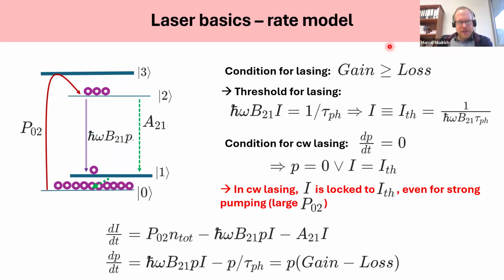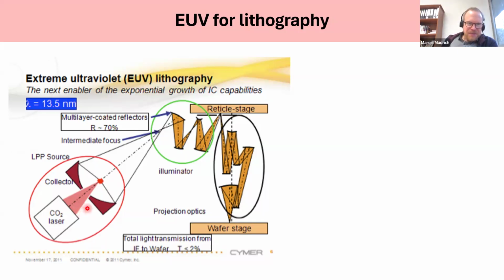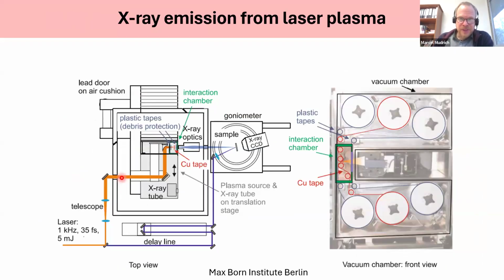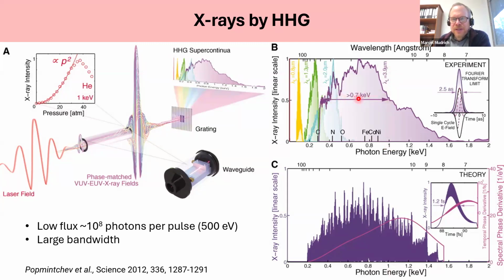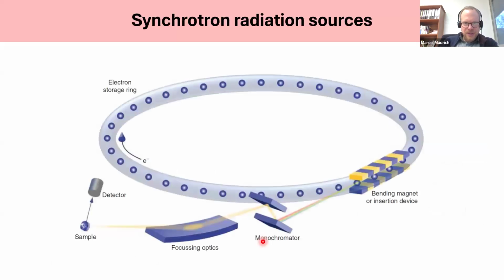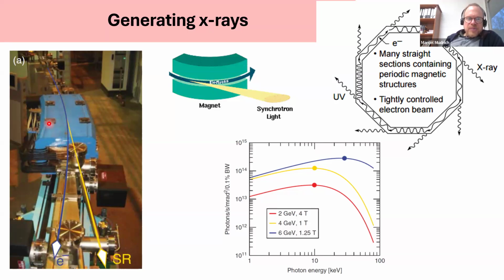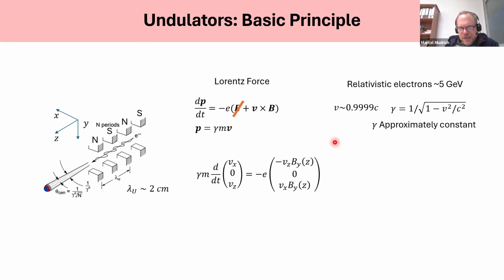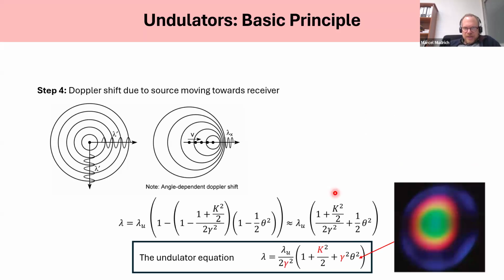L02 Modern synchrotrons